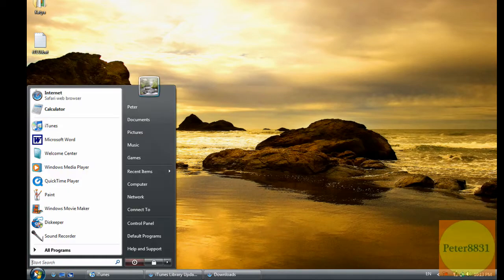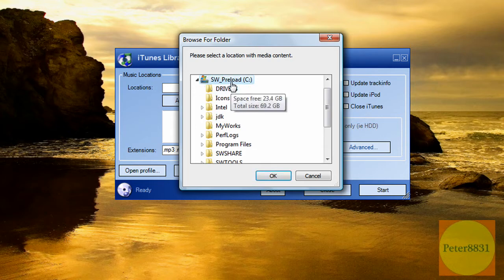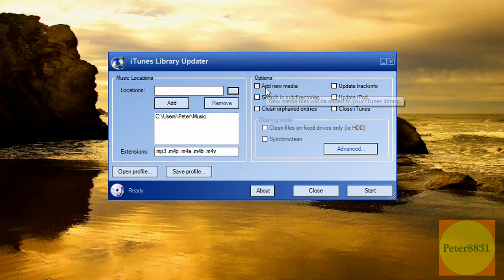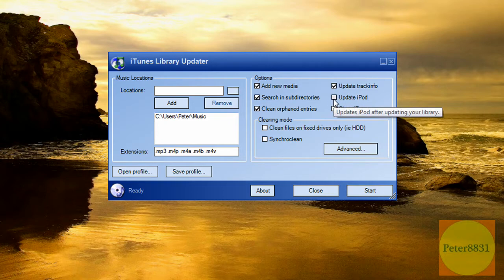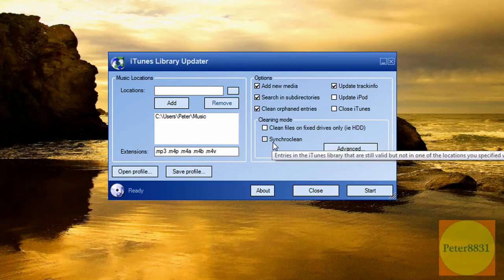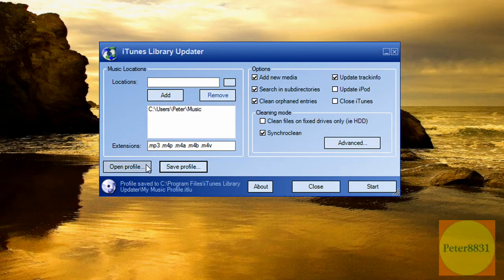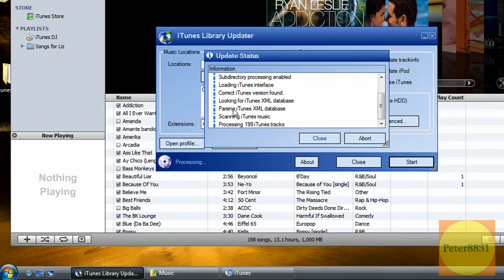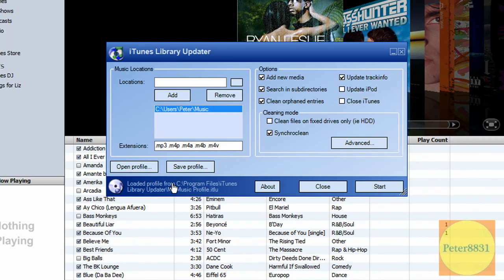How to Sync iTunes with Folders [Part 2]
Part 2 will talk about how to use iTunes Library Updater for the first time. It will also explain the settings of it and how to save those settings for future uses of iTLU.